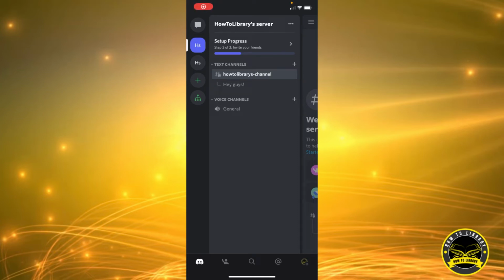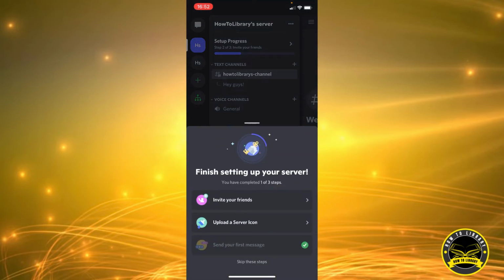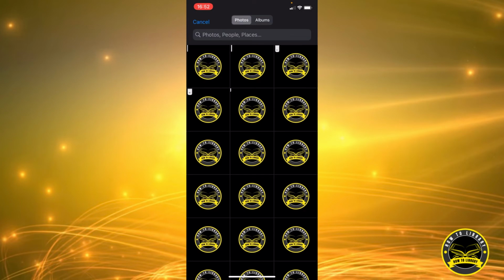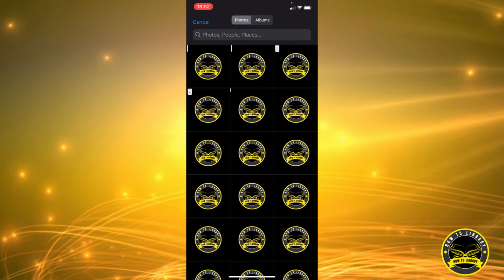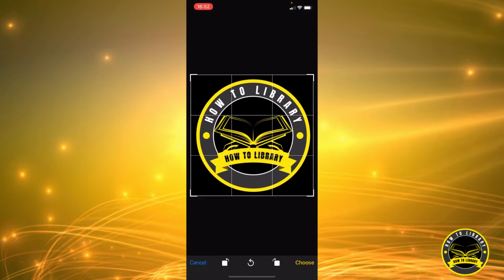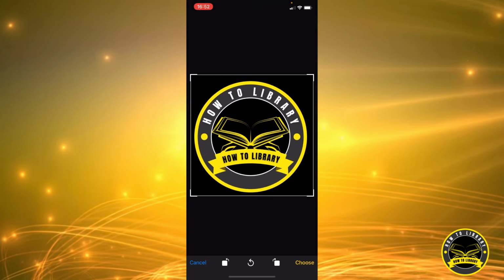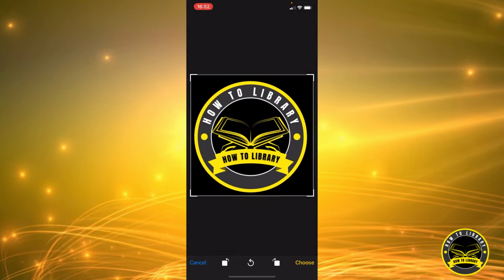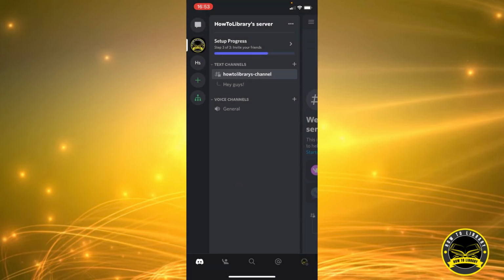How To Upload A Server Icon On Discord - Easy 2024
Learn How To Upload A Server Icon On Discord. It is really easy to do and learn to do it in just a few minutes by following this super helpful tutorial to get a better understanding of everything.